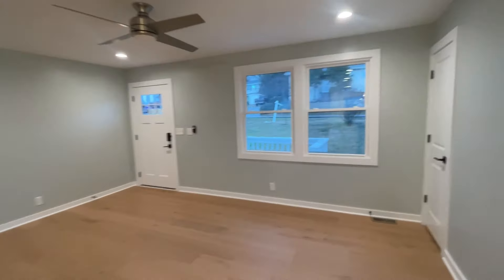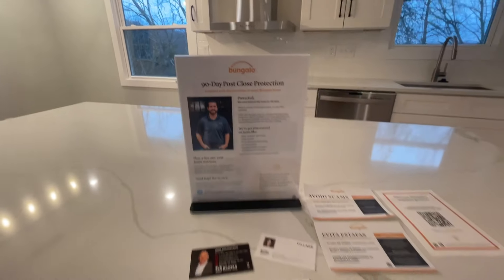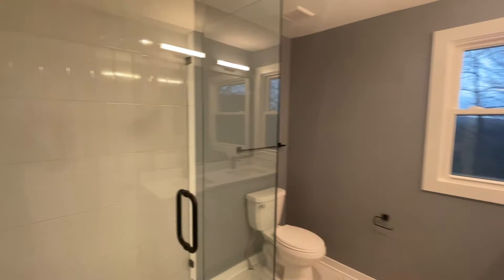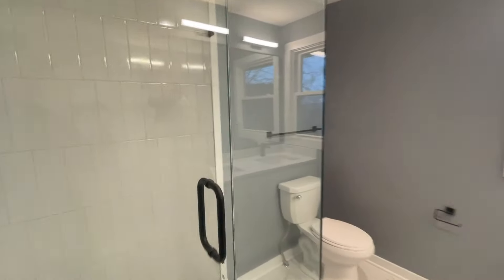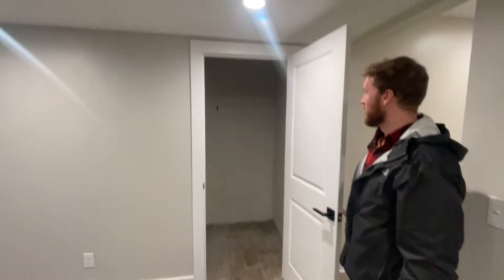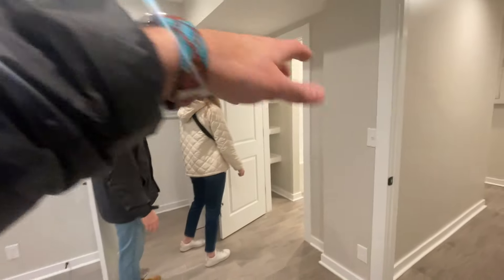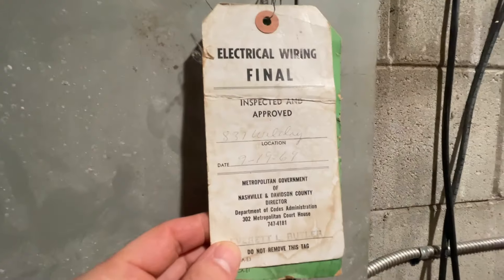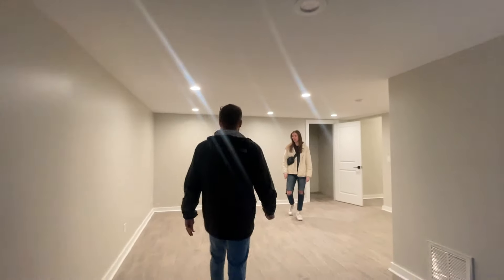Nashville Tennessee House Tour with Clients / BUNGALOW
Toured this home with some of my clients. It's a BungalowHomes.com listing I had actually just emailed asking for a price quote for one of my own homes from this iBuyer, but they got back and said they aren't even in the market!!? UPDATE SINCE RECORDING this video, they are in Nashville (obviously) I do believe I actually sent the request through the wrong website 😂 Oh well!  It was a fun tour and these guys do present homes pretty well for an iBuyer I must say!

A video by Joshua C. Smith, REALTOR

Tennessee: Lic # 352009 | Alabama: Lic # 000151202

See what the Home Agent Group is doing for our clients.